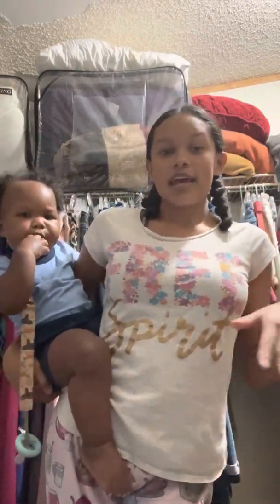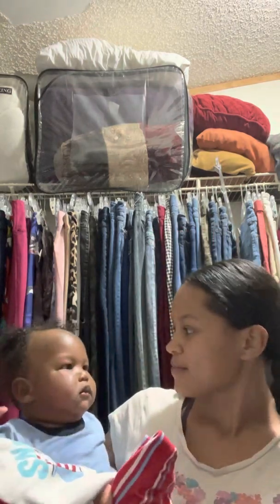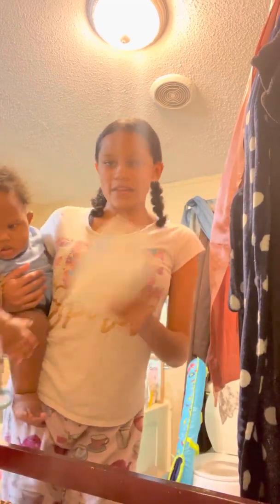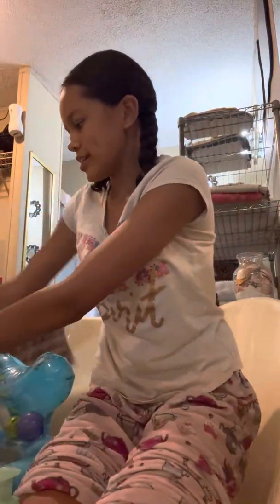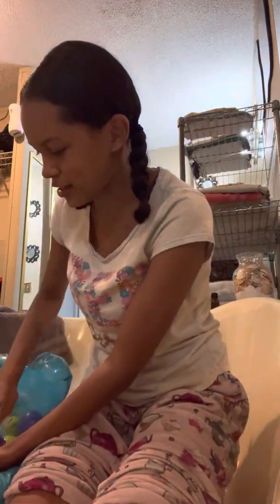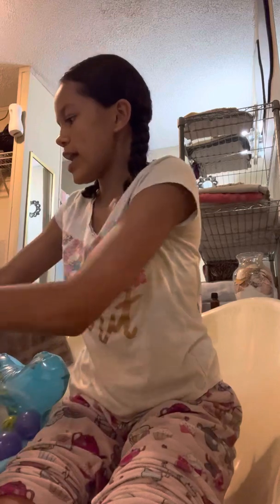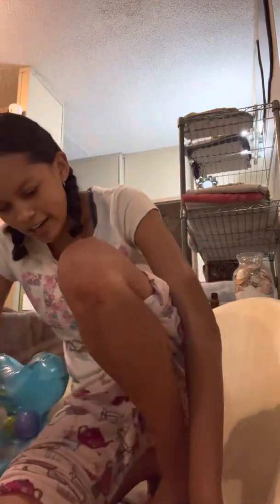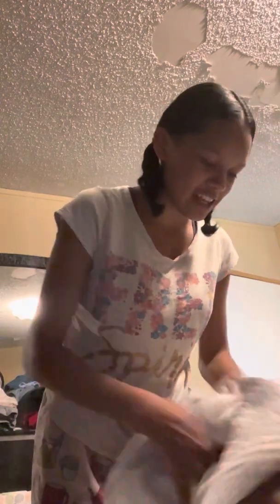Baby’s bedtime routine with yaz & Jonah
Infantino Inflatable whale bathtub can be found on Amazon.